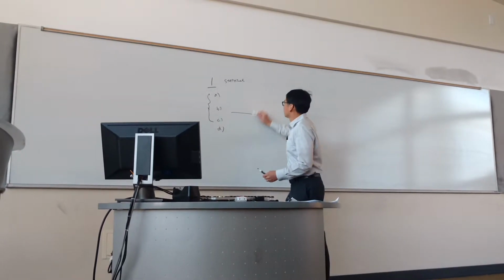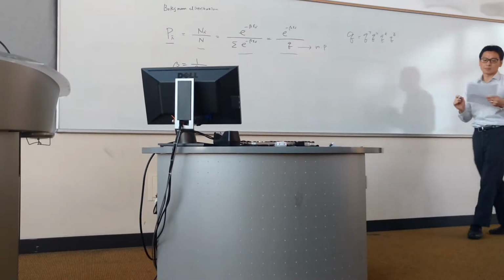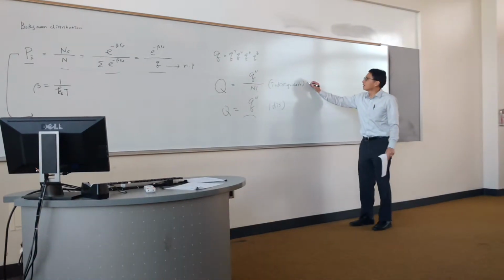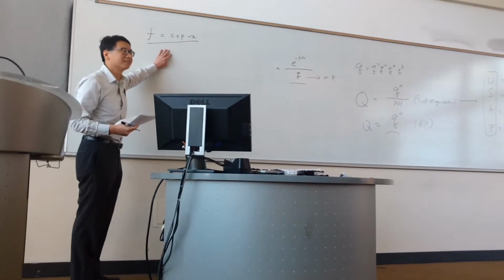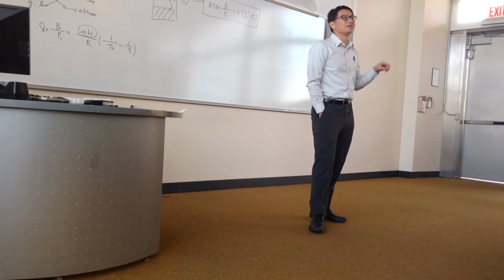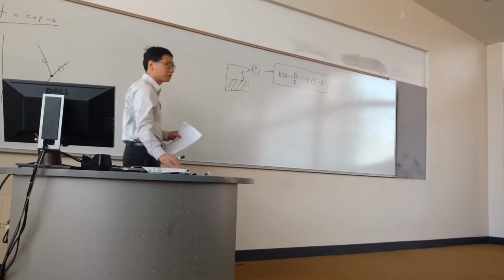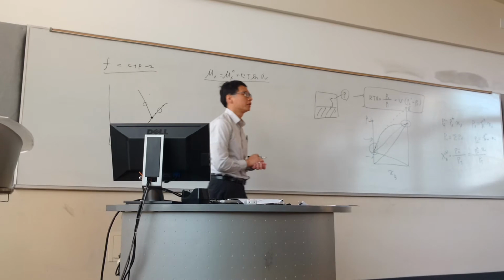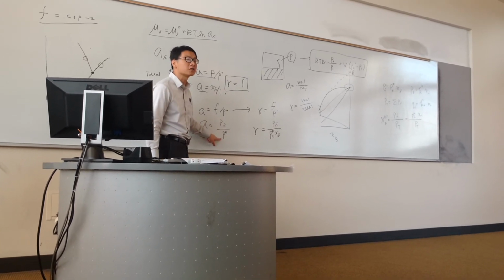April 30, 2018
Tg